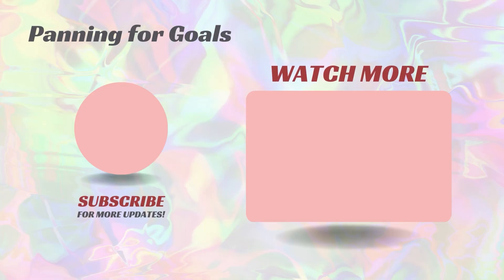Lip Service 2023: Update Number 3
Welcome to my panning channel! I'm so happy to have started this channel and the journey towards loving my makeup collection in full.

This project was created by @JessicaLee.3 and @AmandaD of the Pantastic Ladies Collab.

Here is my second update for my Lip Service Project Pan. Hope you enjoy!